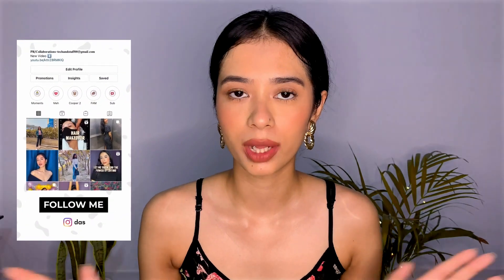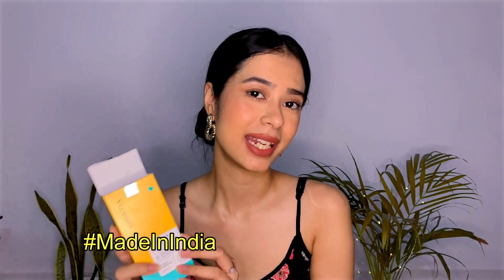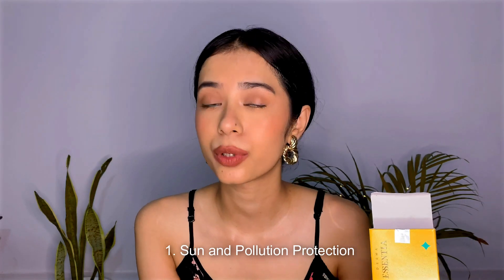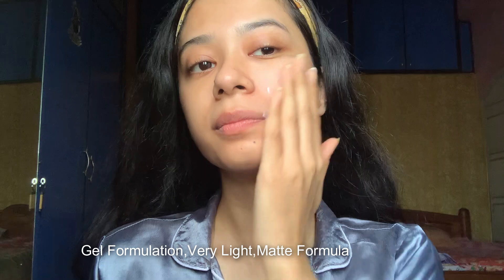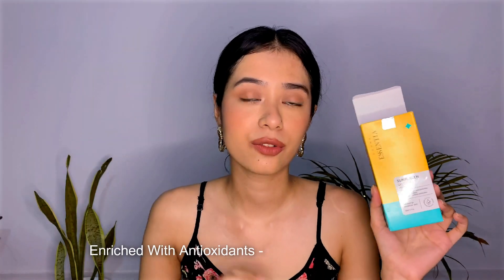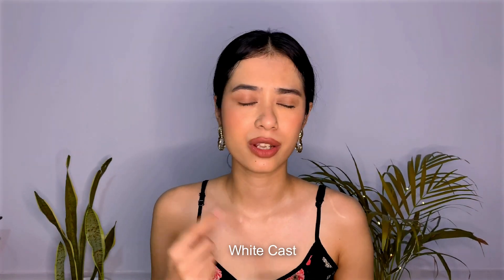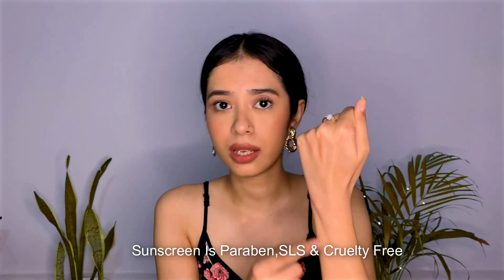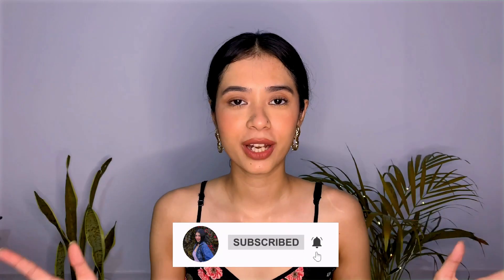Derma Essentia Sunscreen Gel Spf 50 Review| Gel Sunscreen For Oily Skin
Derma Essentia Sunscreen Gel Spf 50 Review

・Sunscreen is to be ideally worn everyday and even indoors.
・Properly applied SPF 50 sunscreen blocks 98 percent of UVB rays.
・When used correctly, sunscreen with SPF values between 30 and 50 offers adequate sunburn protection, even for people most sensitive to sunburn.
・Derma Essentia Sunscreen offers superior broad-spectrum protection against UVB,UVA & IB rays.
・Formulation is light, non-sticky, does not leave a white cast.
・Ideal for all skin types for maximum protection including those prone to breakouts.